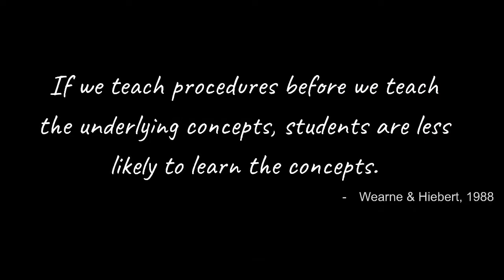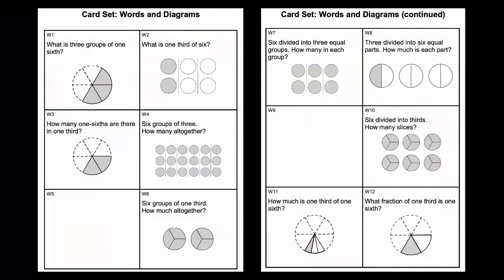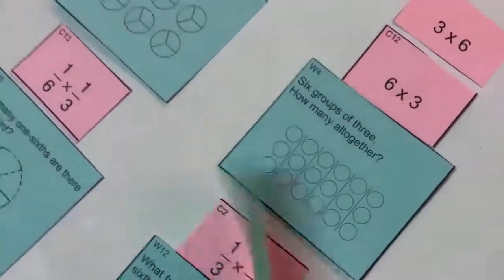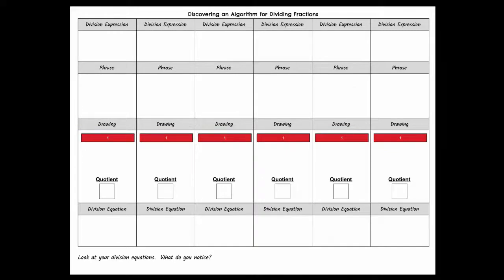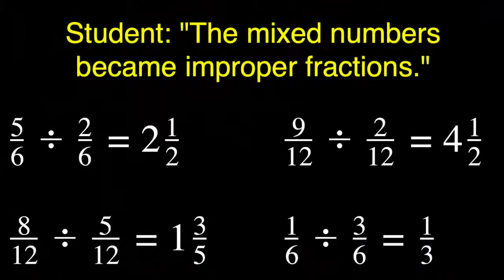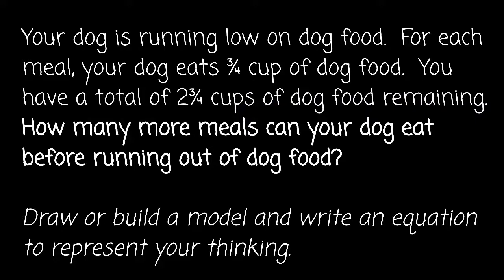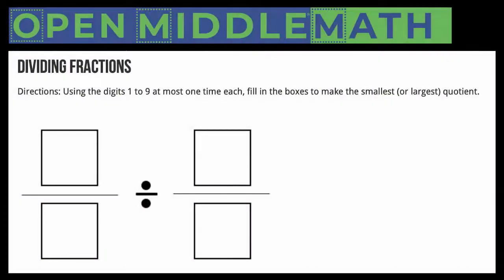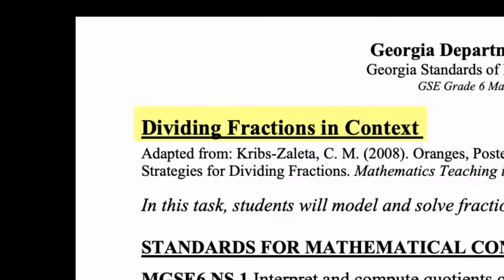6th Math MGSE6 NS 1 Video